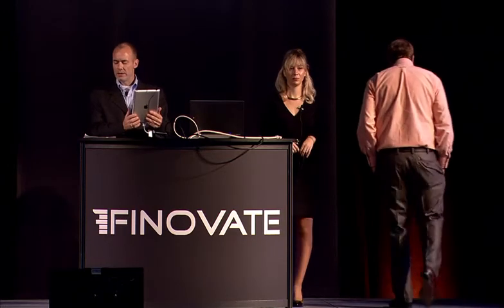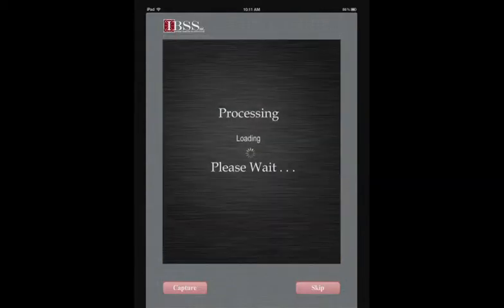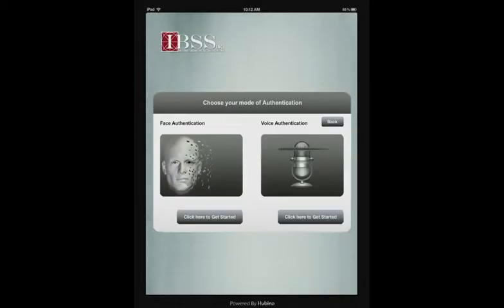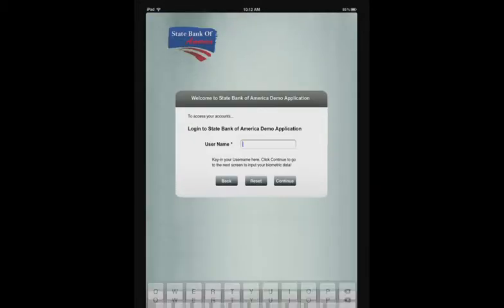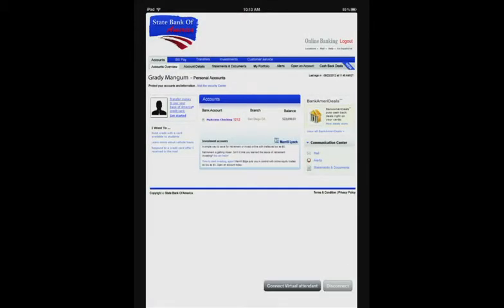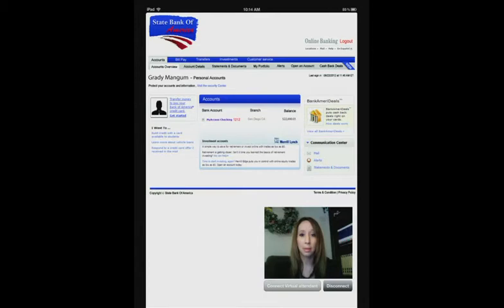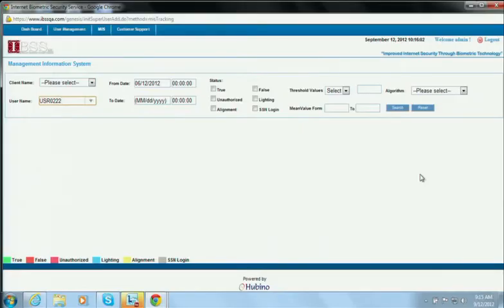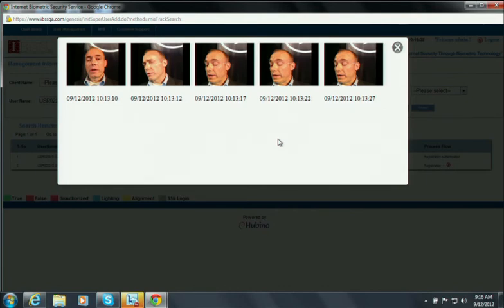Facial Recognition Demo 1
This project demonstrates the facial recognition implementation.